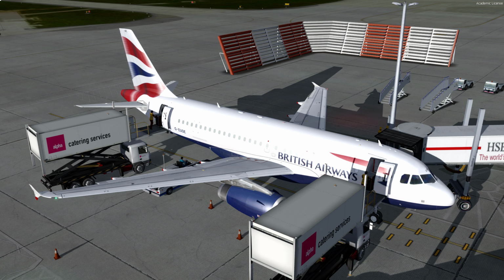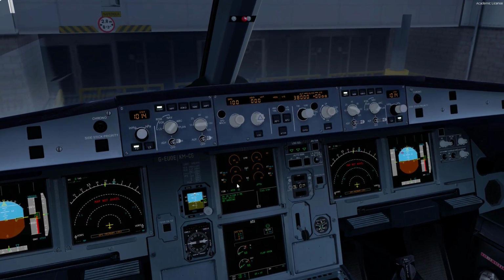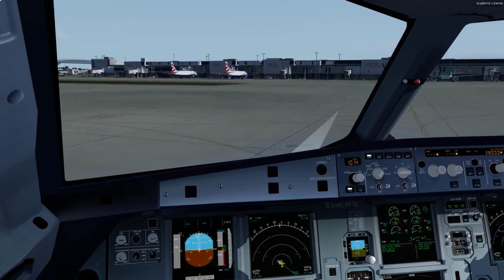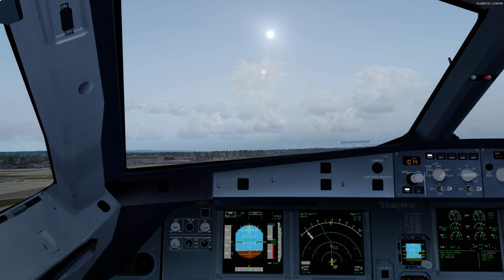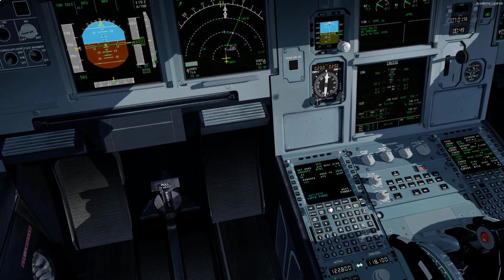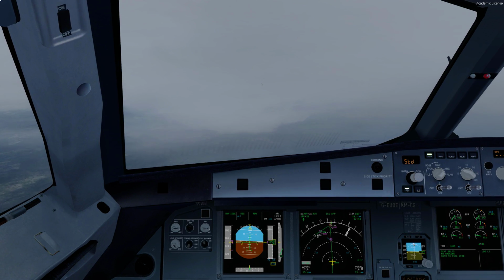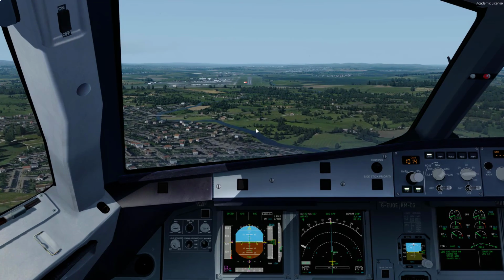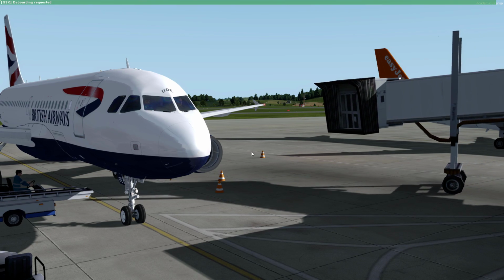P3D V4.3 Full Flight - British Airways A319-131 - Gatwick to Edinburgh (EGKK-EGPH)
PC Specs:
Motherboard: ASUS STRIX Z270E
CPU: Intel i7-7700k (4.7GHz)

Addons Used in the Video:
FSLabs A319-X
UK2000 Gatwick Extreme
UK2000 Edinburgh Extreme
Mettar Simulations PTA Tool (R&D Preset)